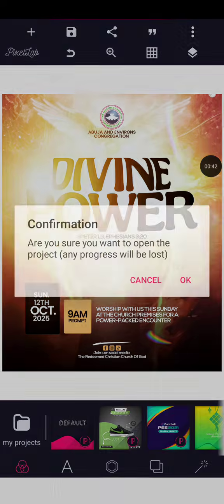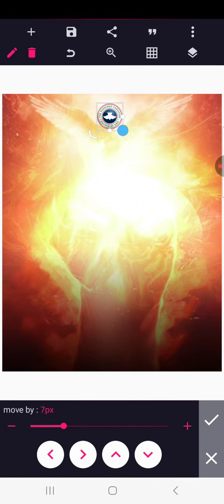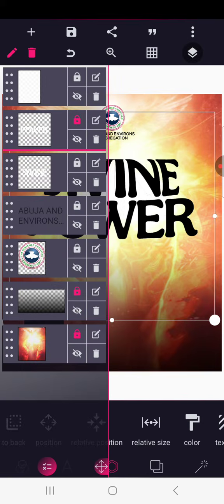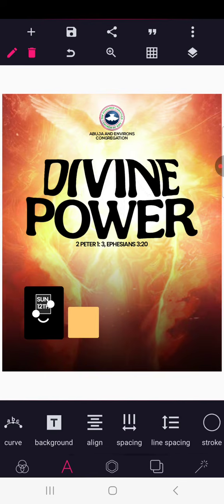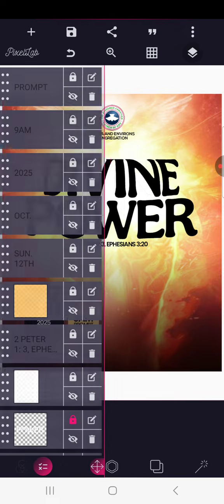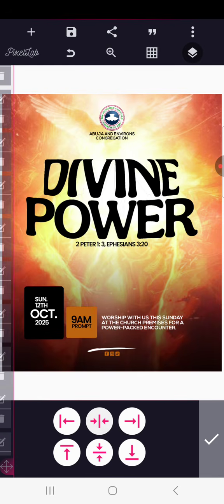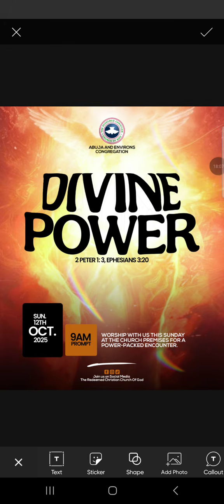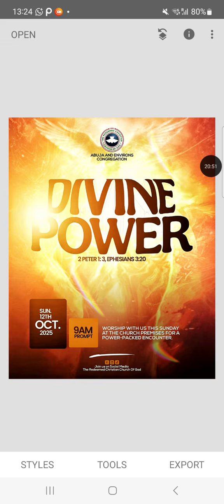How To Design A Church Flyer On Pixellab | Pixellab Editing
Learn how to design a church flyer with pixellab. This church flyer design tutorial shows you the step by step guide on how you can design church  flyer on pixellab. From the conception of the flyer design to how to download design resources, each step is tailored to help you fully understand the process of how to design a church flyer

📌 I  M  A  G  E    D  O  W  N  L  O  A  D  L  I  N  K